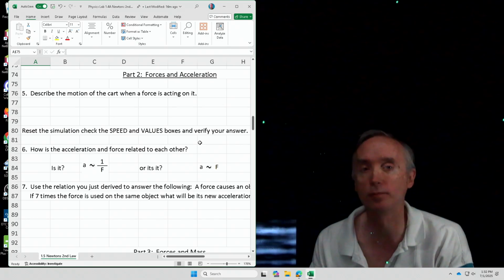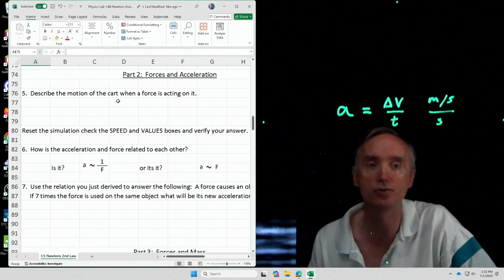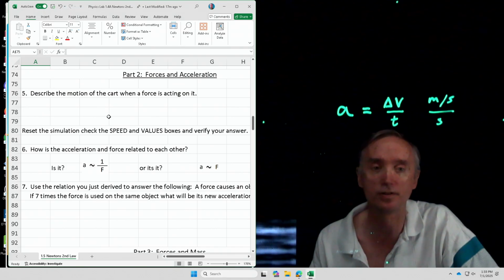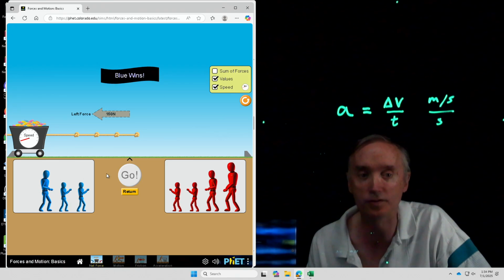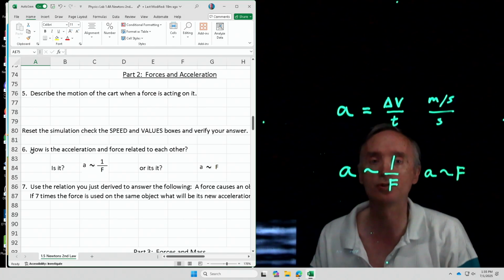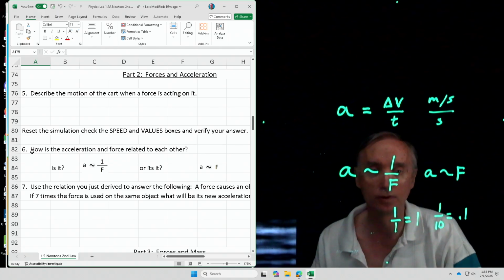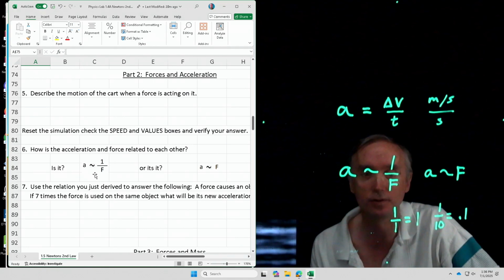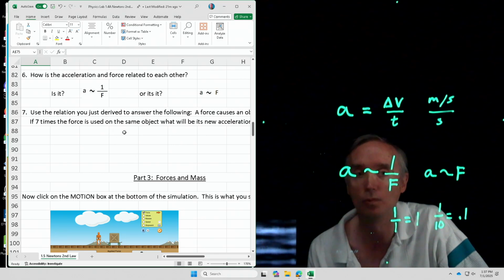Phy Lab 1 4A 2 Forces and Acceleration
In this lab segment about Newton's 2nd law of motion you will learn how a force produces an acceleration.